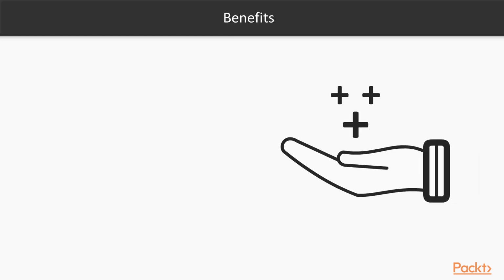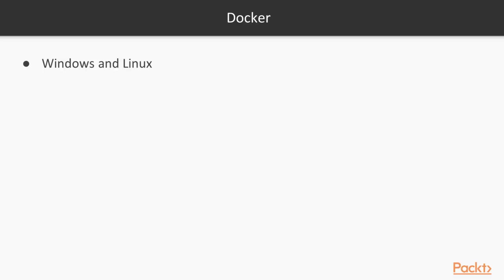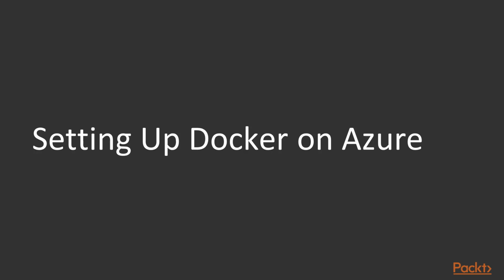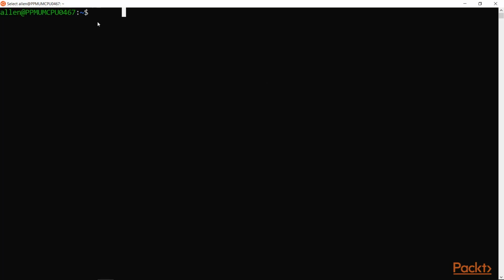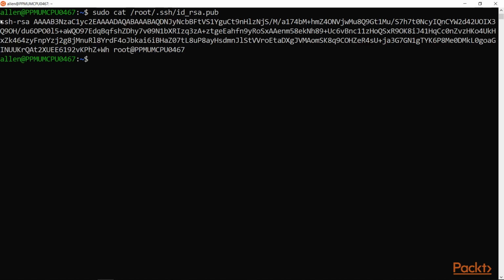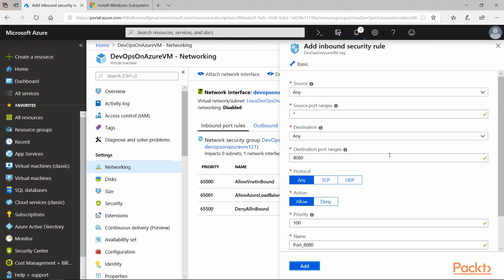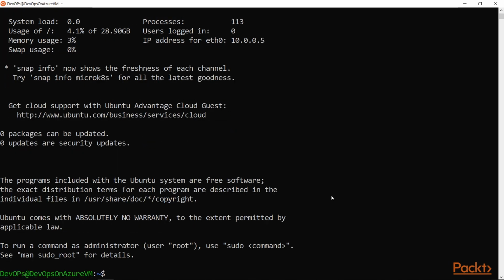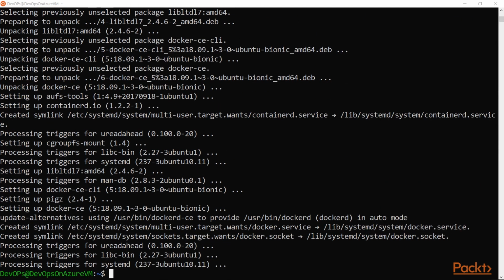DevOps with Azure: Docker Overview and Docker Installation|packtpub.com